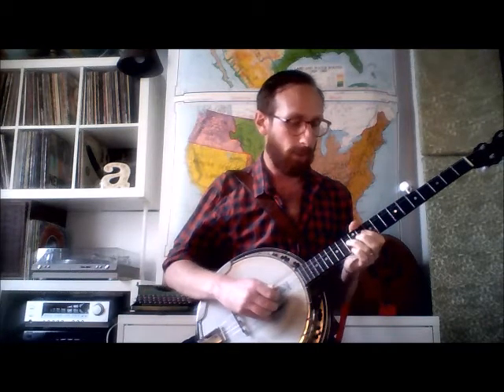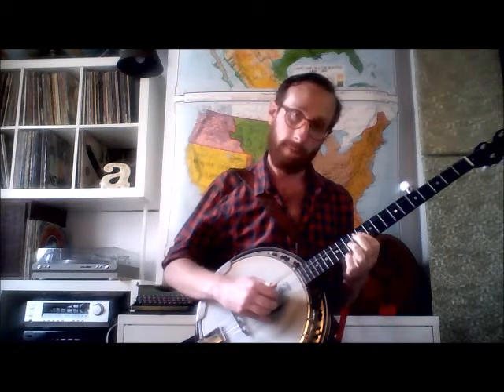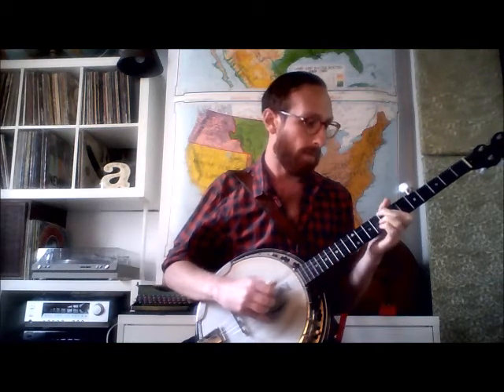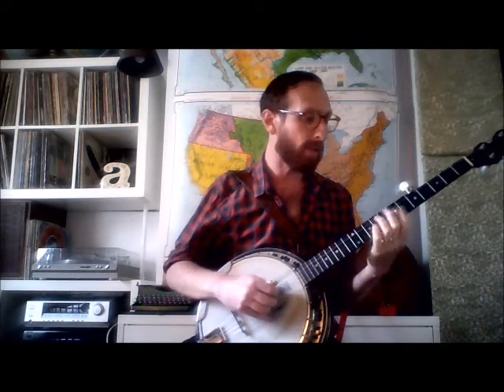"Big Chief" a la James Booker - Andrew Green / banjo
Andrew Green's adaptation of the classic Professor Longhair song "Big Chief" for the 5 string banjo. Transcription available in the March 2016 issue of Banjo Newsletter